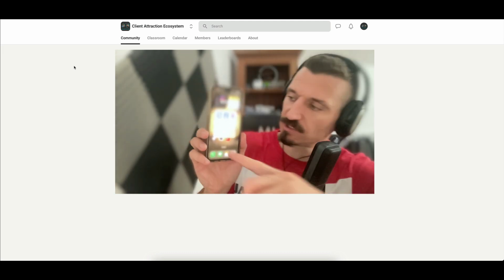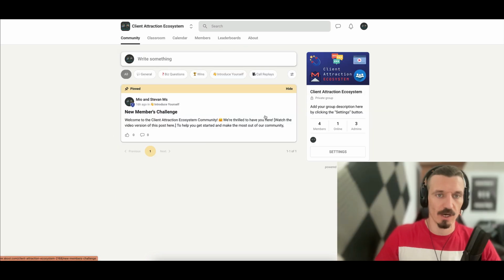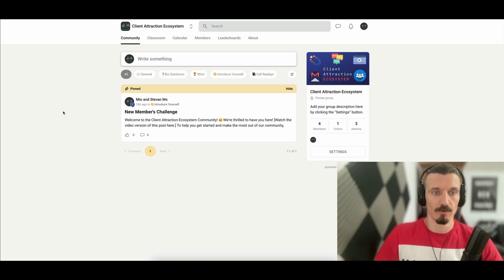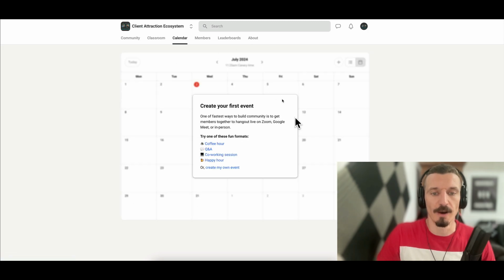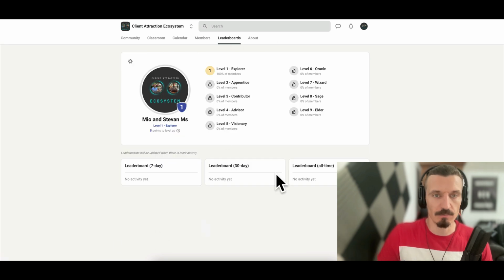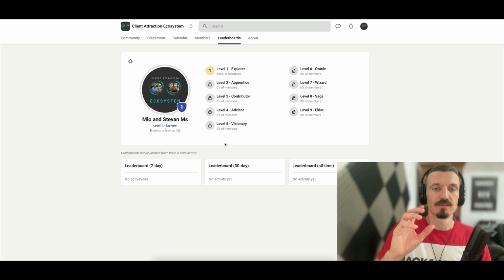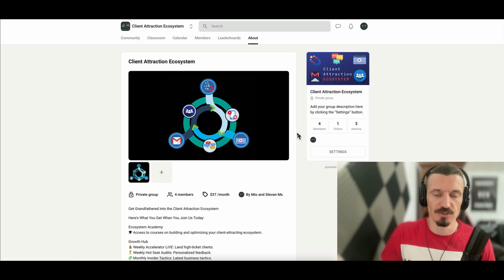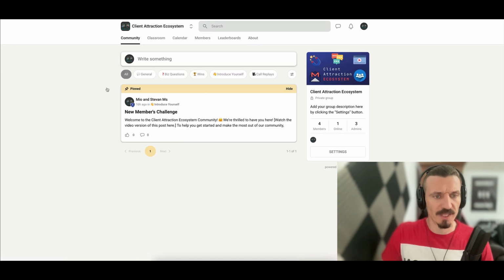Client Attraction Ecosystem Skool Community Walkthrough